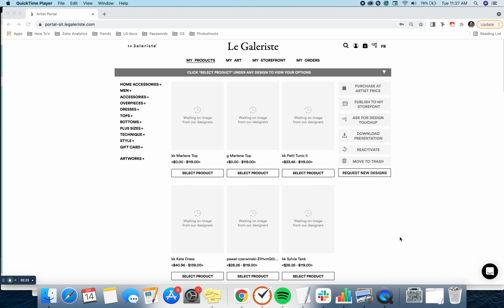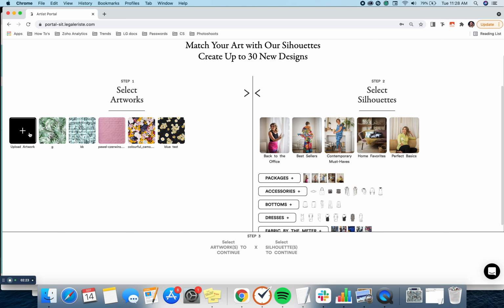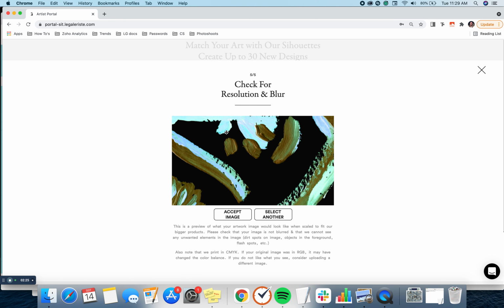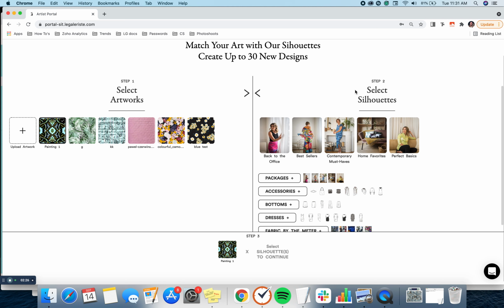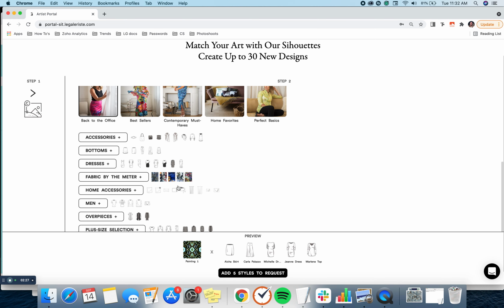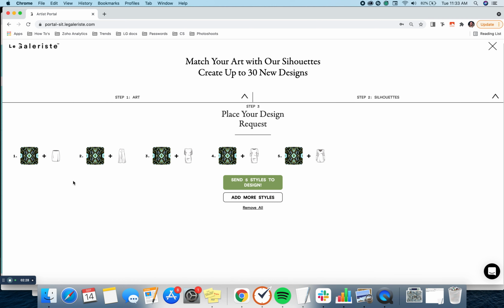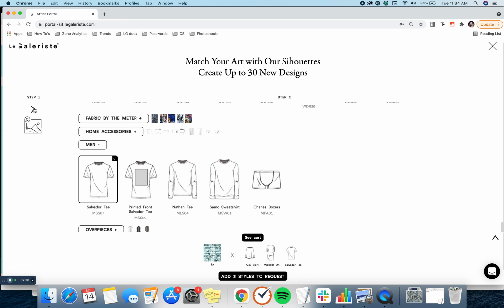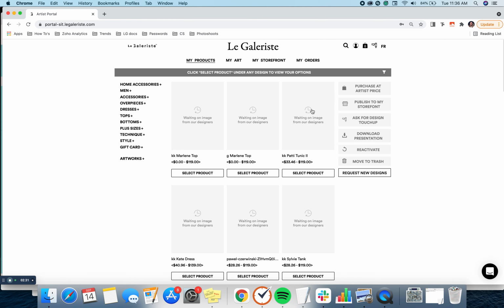Le Galeriste | Artist Portal: New Design Request